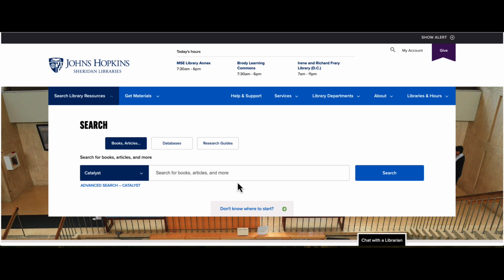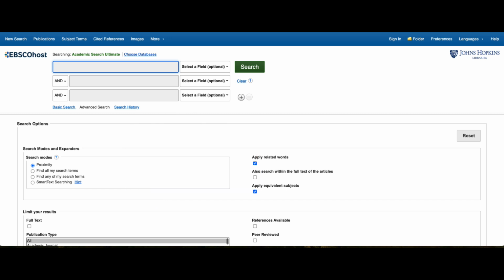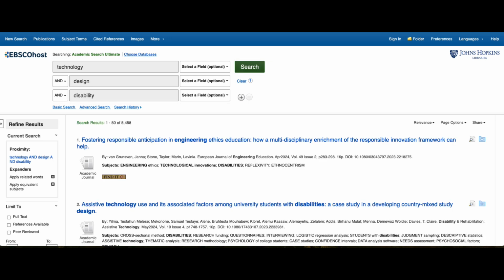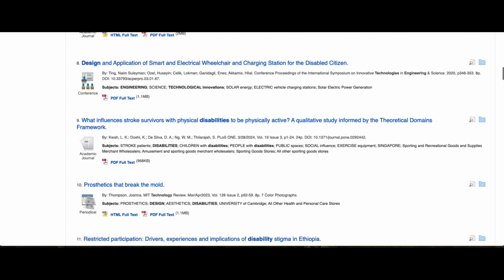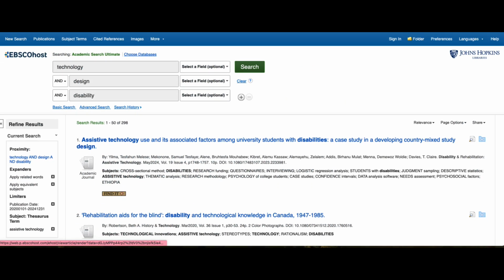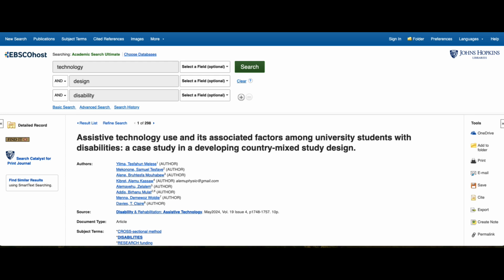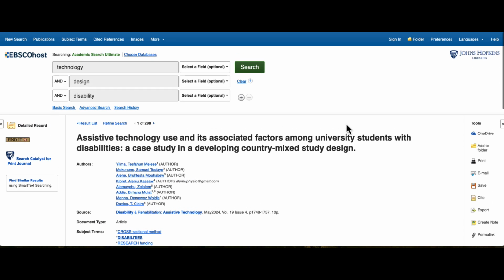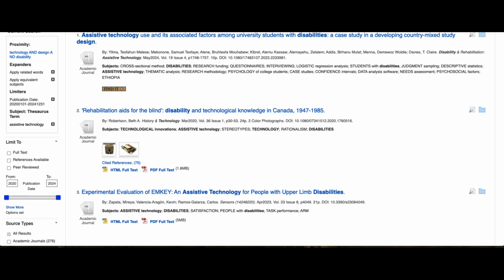Search in Academic Search Ultimate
In this brief video tutorial, you will learn how to use Academic Search Ultimate to find articles and more. PLEASE NOTE: As of May 2025 the interface has been updated. The search strategies still apply.